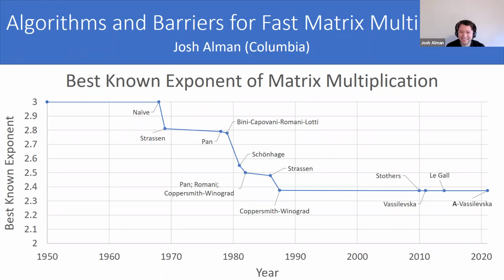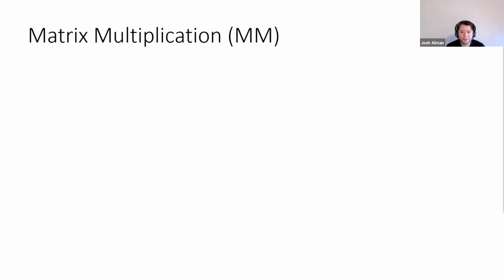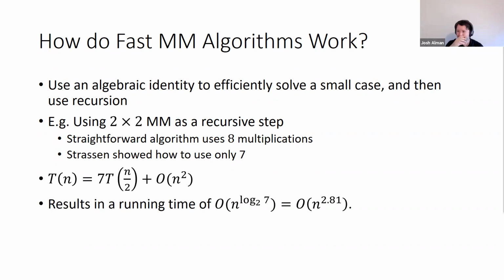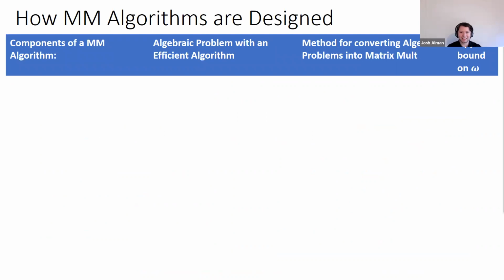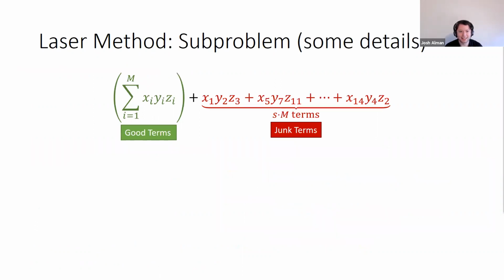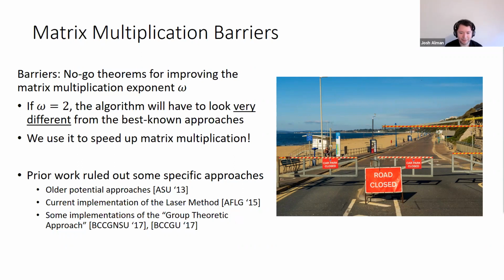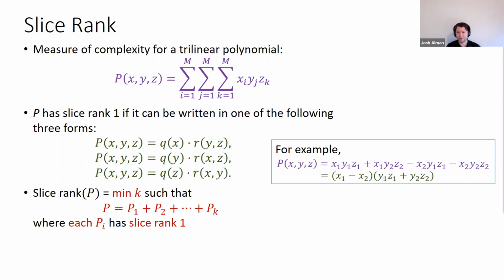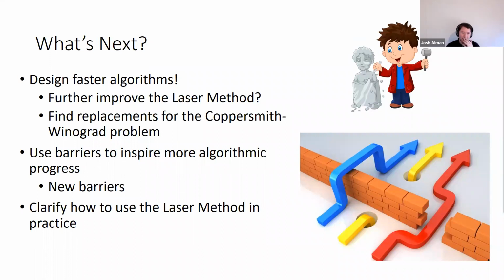Josh Alman. Algorithms and Barriers for Fast Matrix Multiplication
Josh Alman. Algorithms and Barriers for Fast Matrix Multiplication. 11/19/2021

Matrix multiplication is one of the most basic algebraic operations. Since Strassen's surprising breakthrough algorithm from 1969, which showed that matrices can be multiplied faster than the most straightforward algorithm, algorithmic problems from nearly every area of computer science have been sped up by clever reductions to matrix multiplication. It is popularly conjectured that two n × n matrices can be multiplied in roughly O(n^2) time, but we don't yet have the algorithmic techniques needed to achieve this.

In this talk, I'll give an overview of what's known about matrix multiplication, including some exciting recent progress. I'll talk about the techniques used to design these algorithms, leading up to the fastest known algorithm for matrix multiplication, which runs in time O(n^2.37286), which I recently designed with Virginia Vassilevska Williams. I'll then describe new barrier results which help to explain why we've been stuck for so long on this problem, and describe what kinds of insights are needed for further improvements.